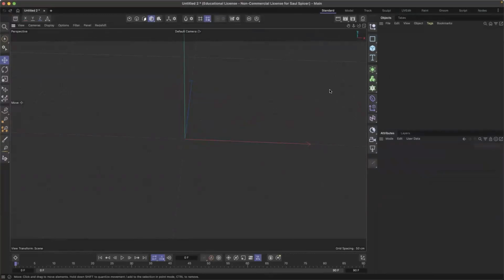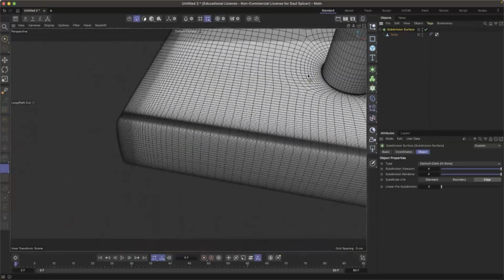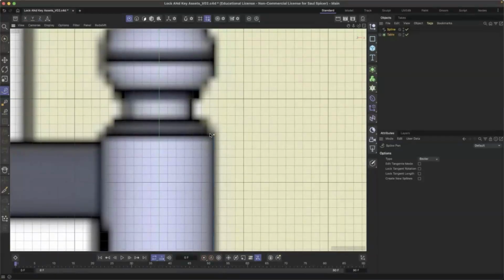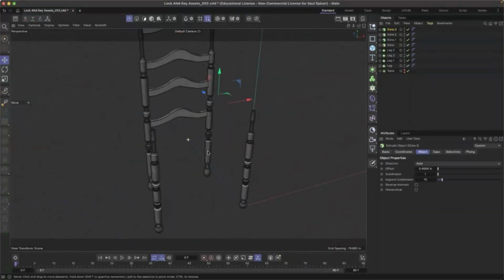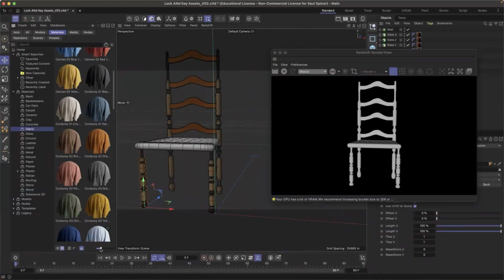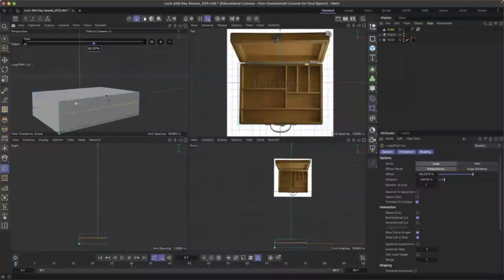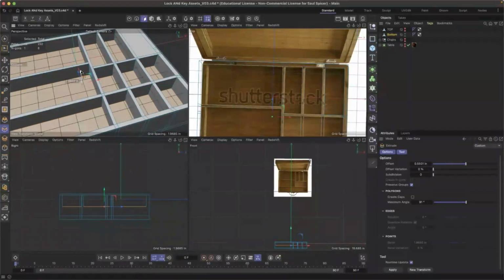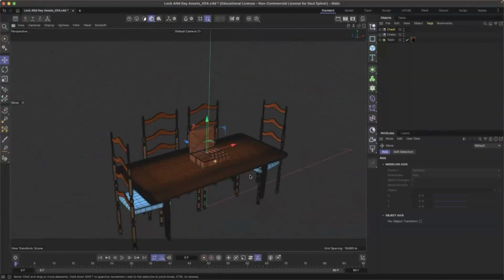Lock & Key C4D Demo Part 2